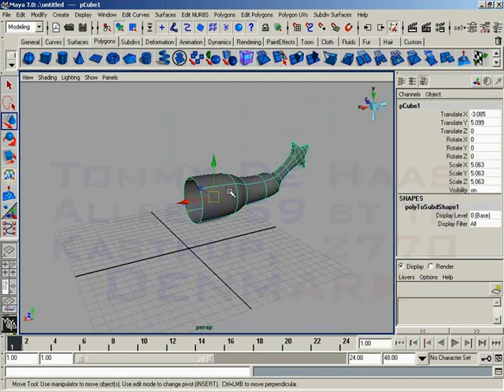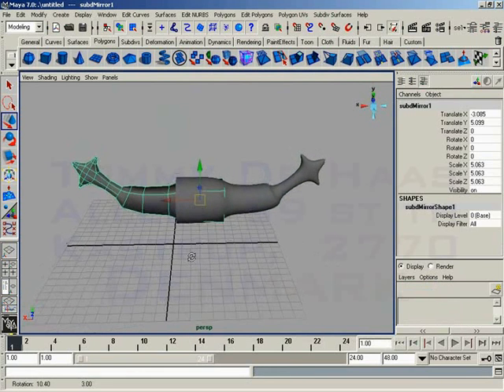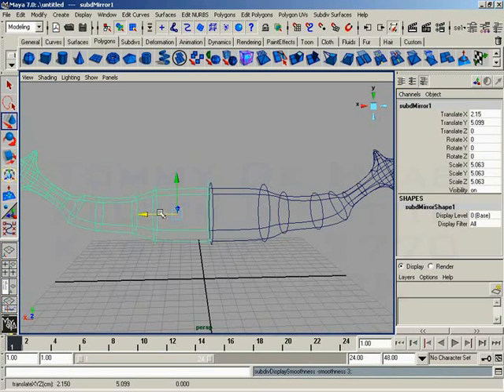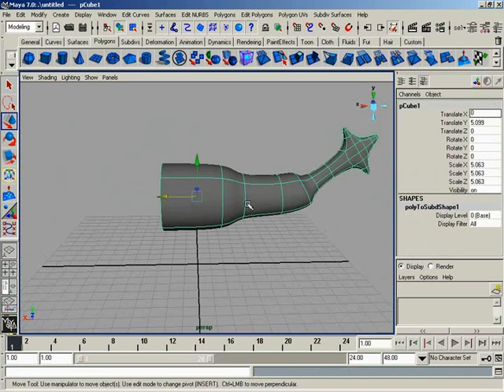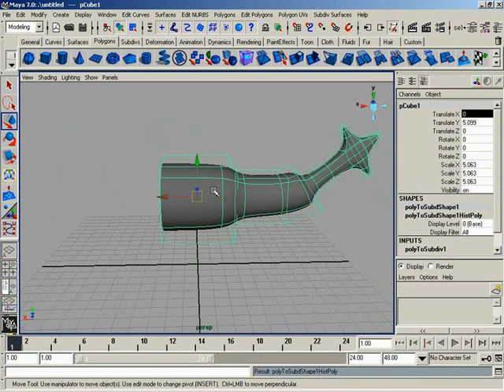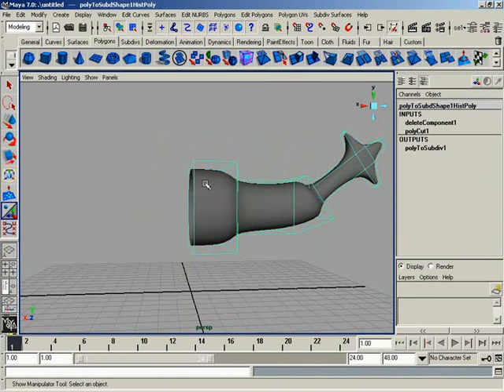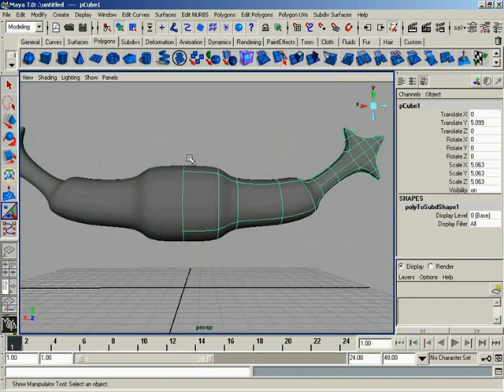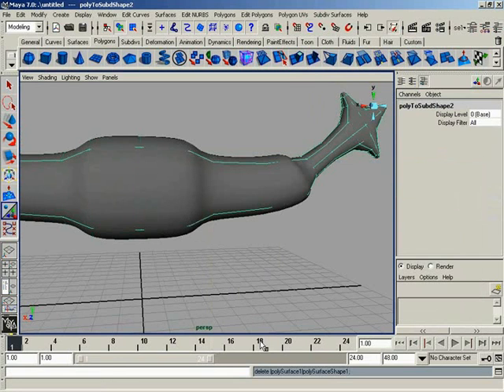Subdivision Mirror and Attach